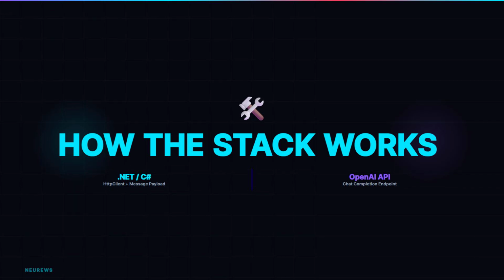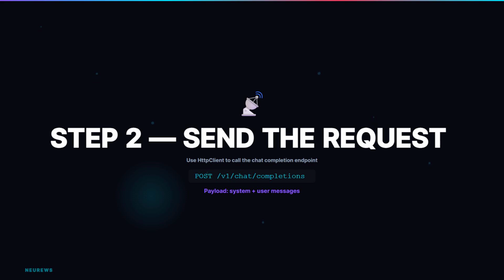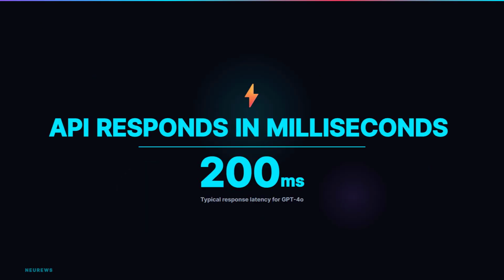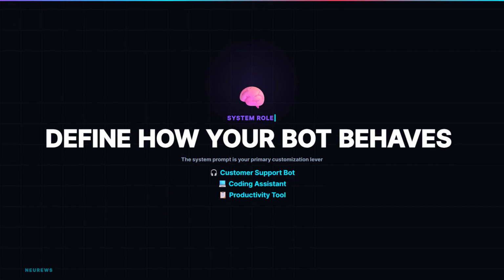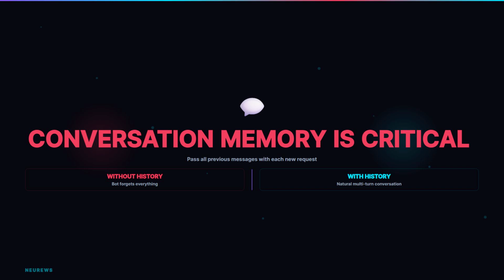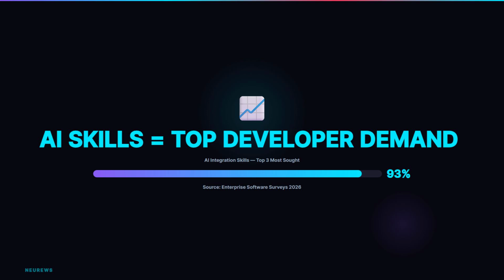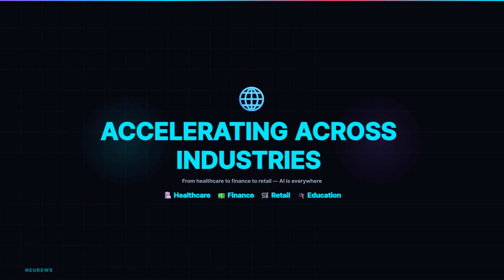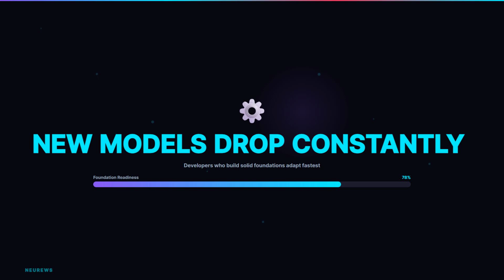Build a Chatbot with OpenAI API & .NET in 2026 (Full Guide)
Want to build your own AI chatbot in 2026? In this video, we break down how .NET developers are using the OpenAI API and C# to create powerful, intelligent chatbot applications — step by step. From API setup and HTTP requests to conversation memory and advanced features like streaming and function calling, we cover everything you need to know. Whether you're a seasoned developer or just getting started with AI integration, this is the guide for you.